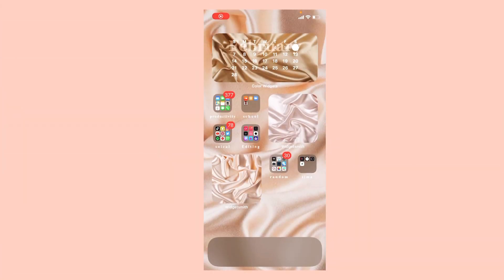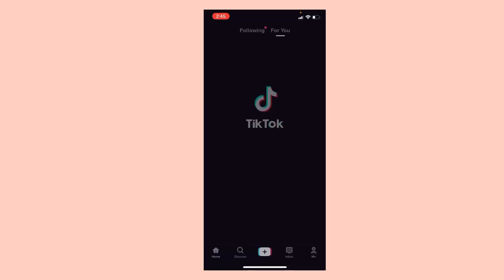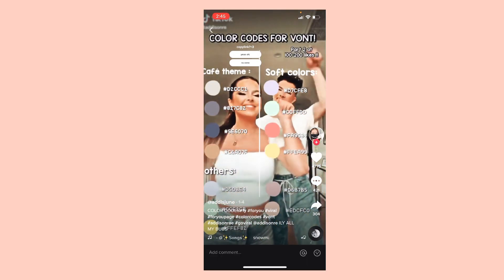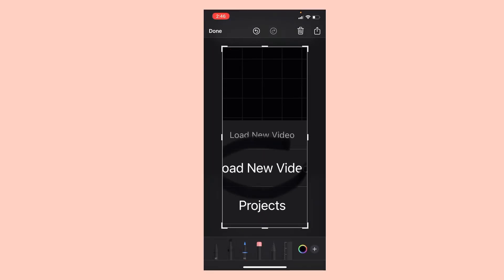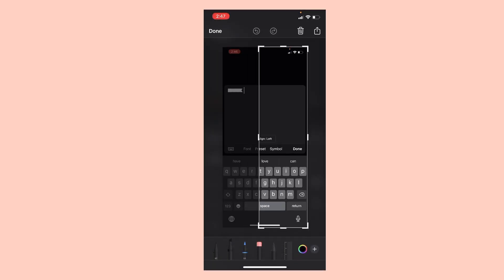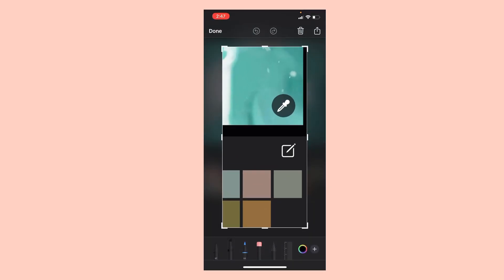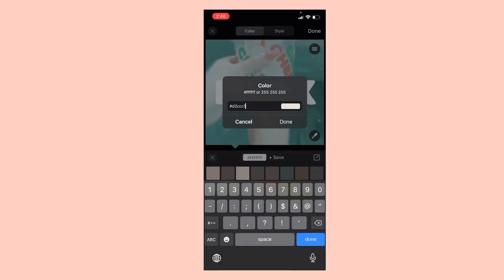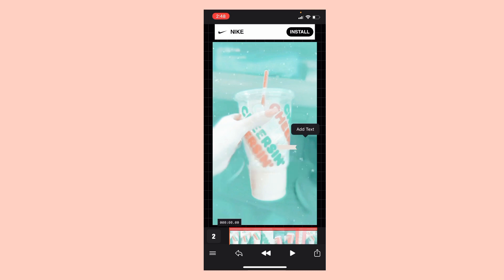How to get COLOR CODES on VONT TUTORIAL! | Aria Roblox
Post every Saturday 💕